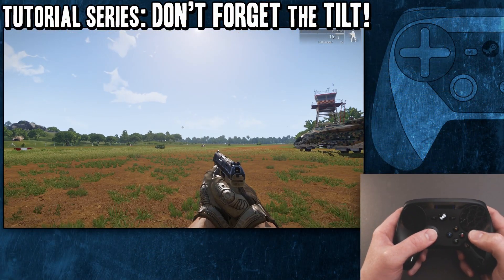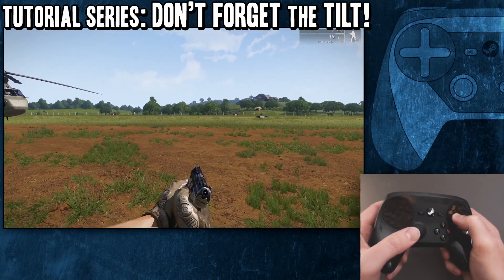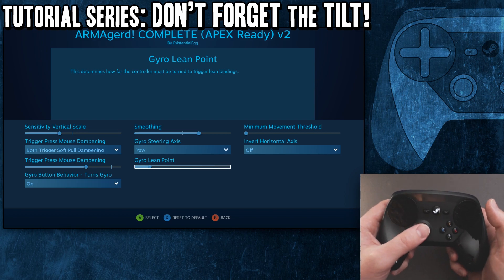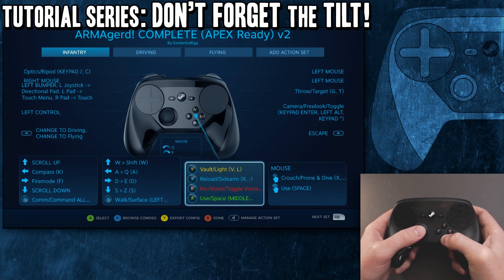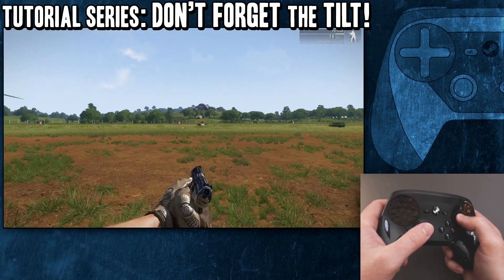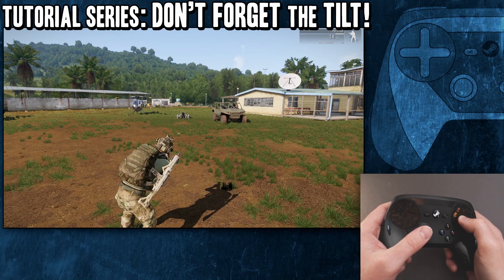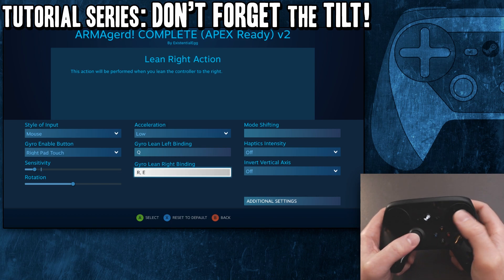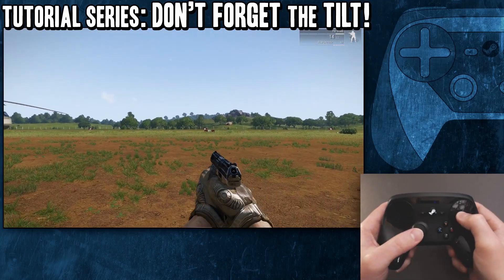Don't Forget the Tilt! - Beginner's Guide / How To - Steam Controller Tutorial / Tip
A Beginner's Guide Overview to Tilt, an often overlooked feature. Also, I experiment adding Activators to Tilt for some really cool results!